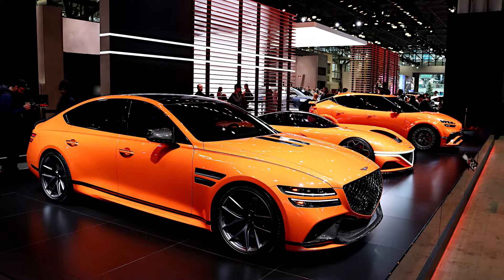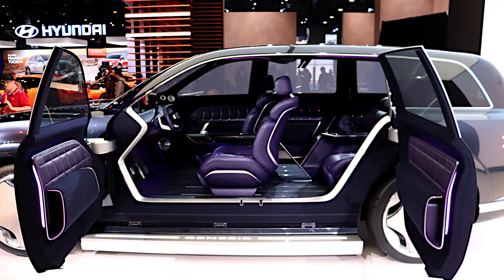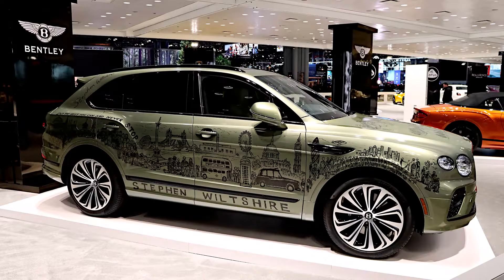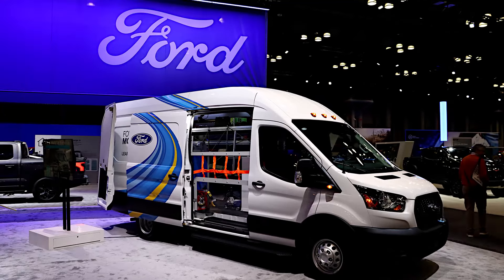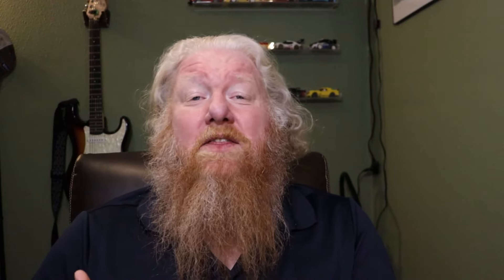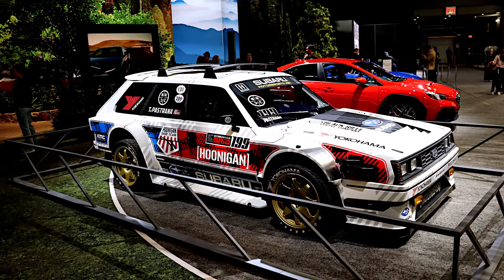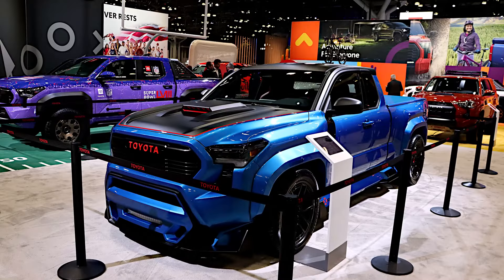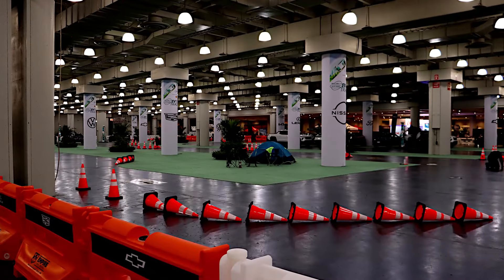2024 New York International Auto Show Highlights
Aaron takes us through a quick rundown of the awesome things that can be seen and experienced at the New York auto show this year. Unveils from Hyundai, Genesis, and others. Plus cool modifieds, fun ride-along and driving options, and more!